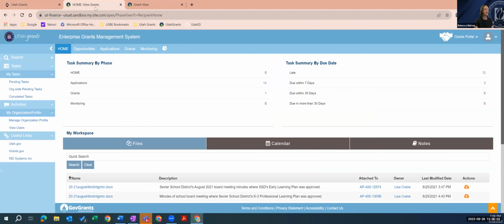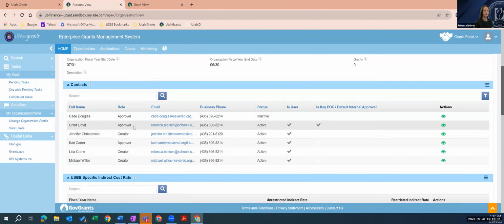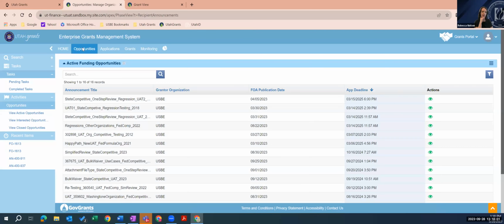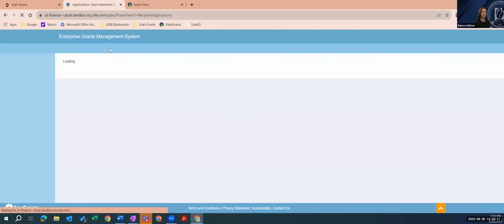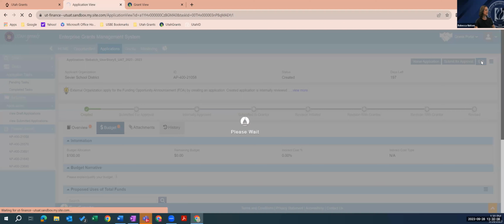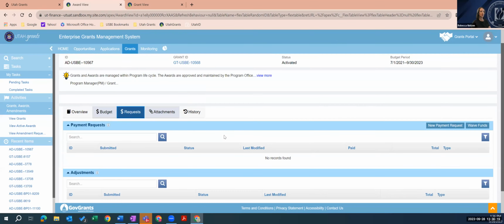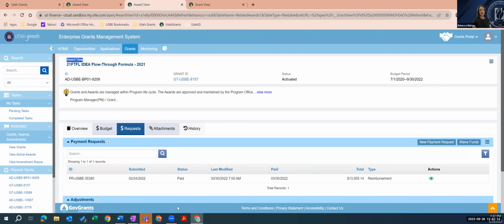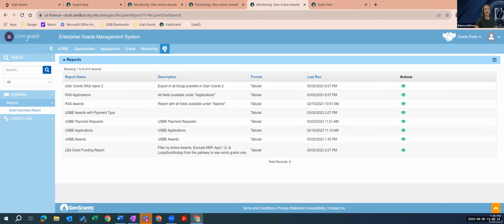20230928 SCSB Business Administrators Meeting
Navigating Utah Grants